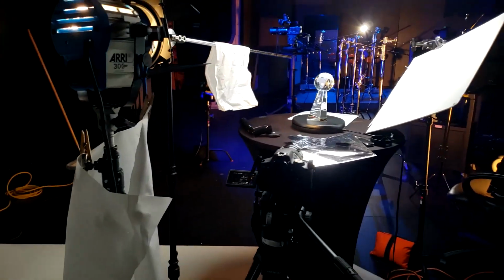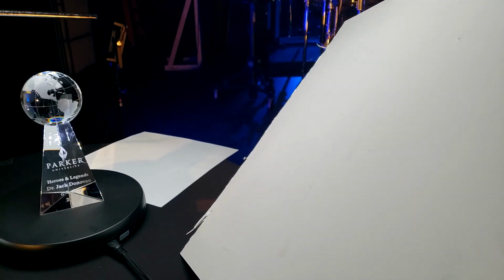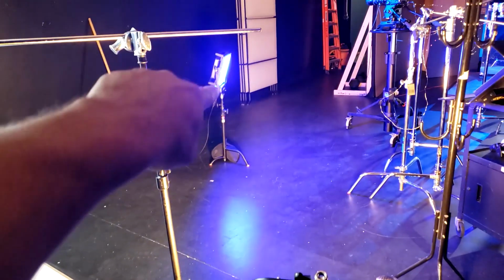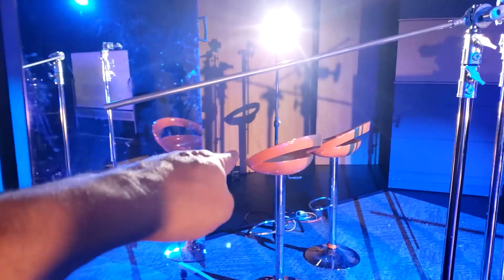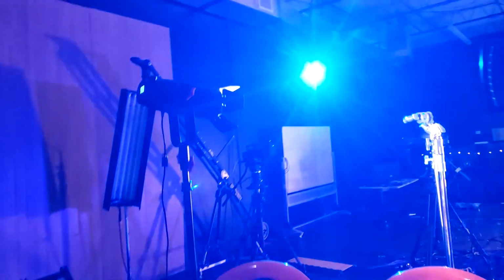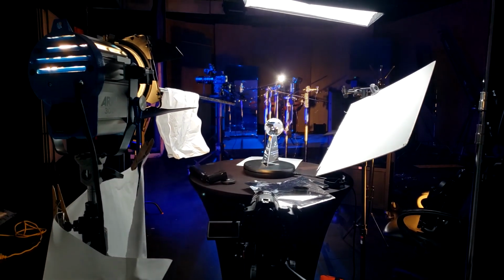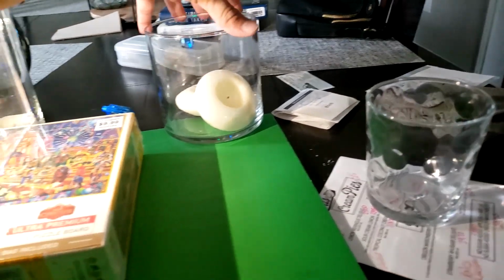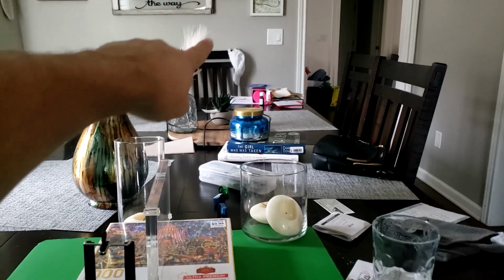JK presents: ep 99 - Creatiing BKGD 4 video and still photography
Enjoy a quick tutorial into the art of creativity. The devil is in the details. we never truly understood that phrase...God is in the details and we are here to inspire you into taking your productions to another level

Copyright Info :Be aware this channel is only for promotion purposes.We do not take any credit for music.All music belongs to the original creators.Feel free to contact me if anything is wrong.-adding a link, name, etc.-Request to remove a video-adding any kind of information which belongs to the video that has been uploaded.We are not allowed to give permission usage, for that, please contact the original artists.Please support the original artists by purchasing their music in the links above.and don't forget to subscribe for more fun content.